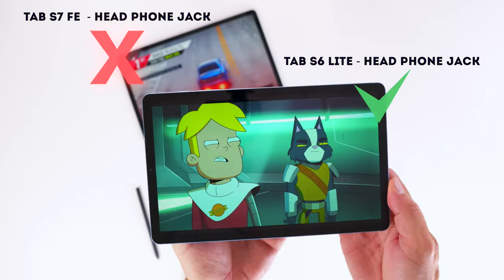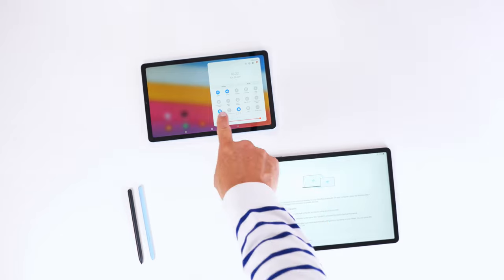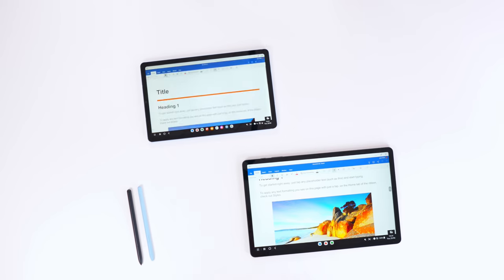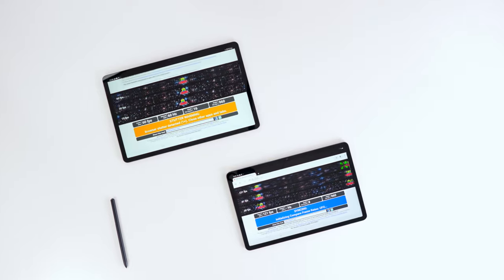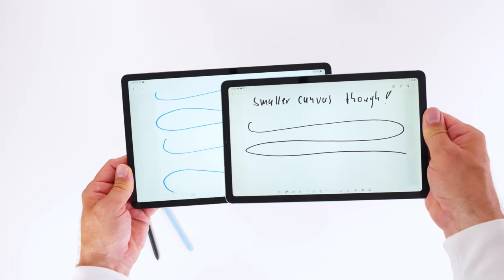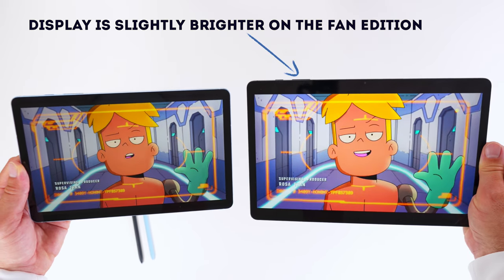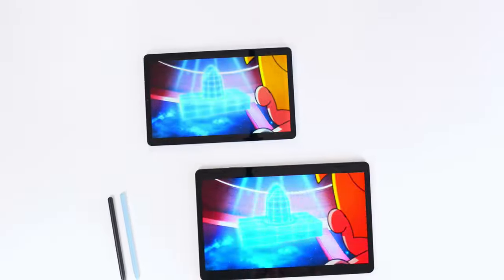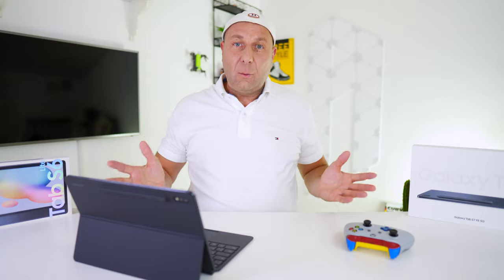Galaxy Tab S7 FE vs Galaxy Tab S6 LITE - KEY DIFFERENCES you need to know!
I am looking at some of the major differences between the Samsung Galaxy Tab S7 FE vs Samsung Galaxy Tab S6 Lite to see if the new Samsung Galaxy Tab S7 FE is really worth the money compared to the Samsung Galaxy Tab S6 Lite. Which one would you get? The Samsung Galaxy Tab S7 FE or the Samsung Galaxy Tab S6 Lite?